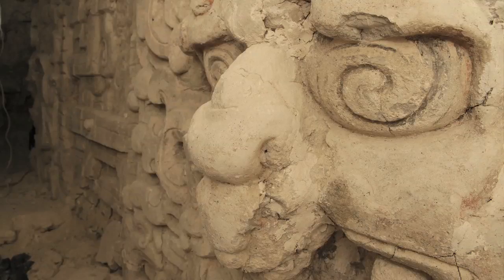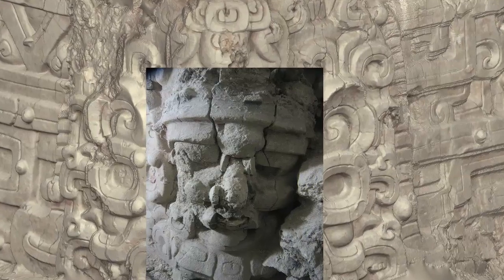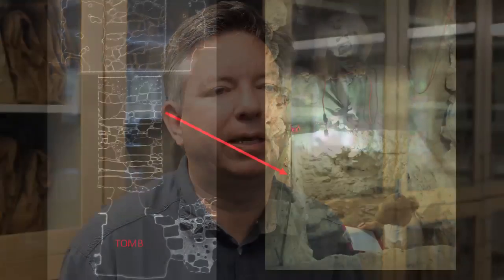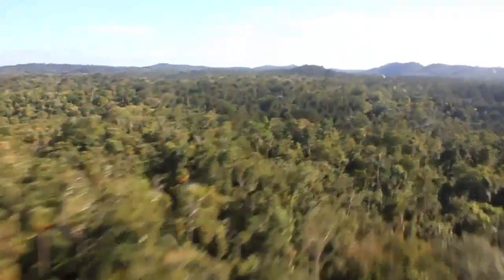El Zotz masks yield insights into Maya beliefs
A team of archaeologists led by Stephen Houston has made a new discovery at the Maya archaeological site in El Zotz, Guatemala, uncovering a pyramid believed to celebrate the Maya sun god. The structure's outer walls depict the god in an unprecedented set of images done in painted stucco. In 2010, the team uncovered a royal tomb filled with artifacts and human remains at the same site. Researchers believe the pyramid was built to link the deceased lord to the eternal sun